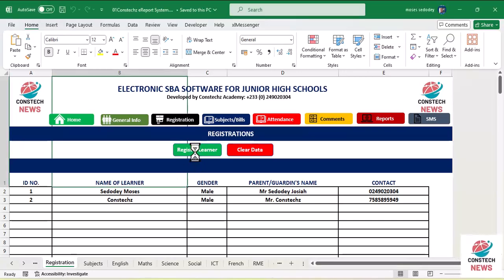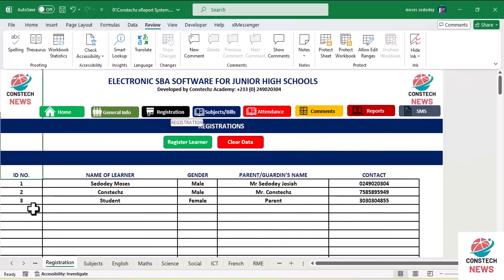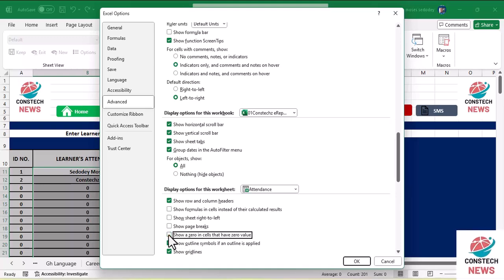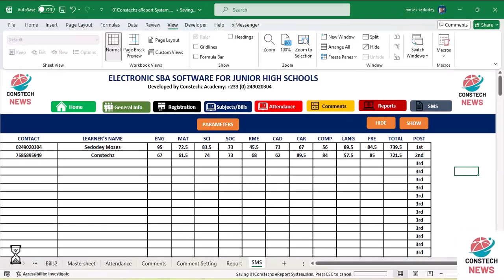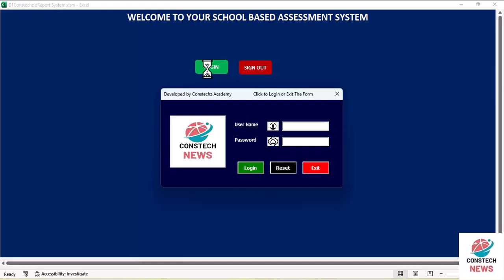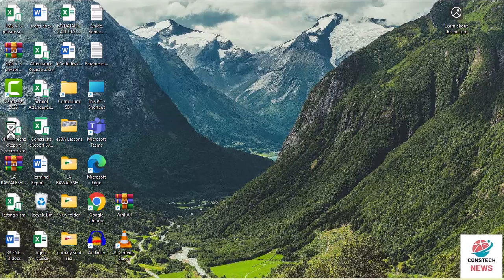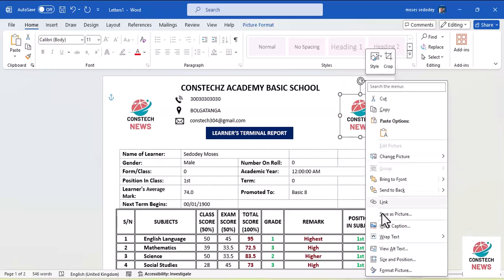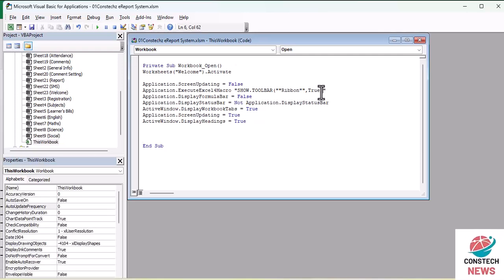013 Finishing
We added more features like clearing contents etc.